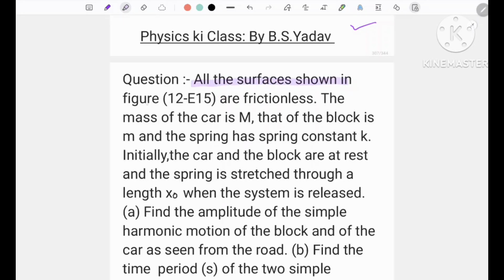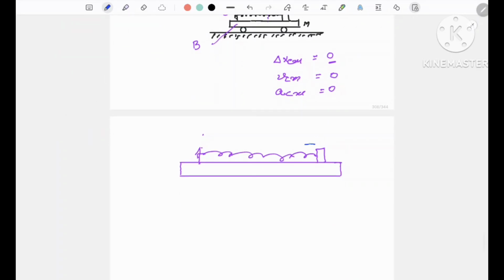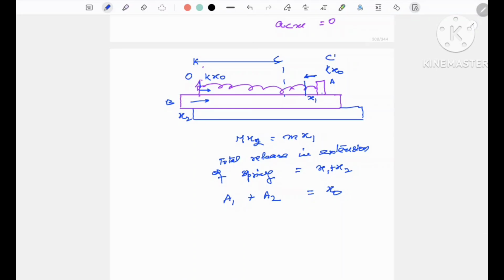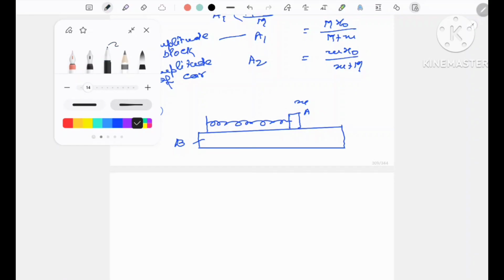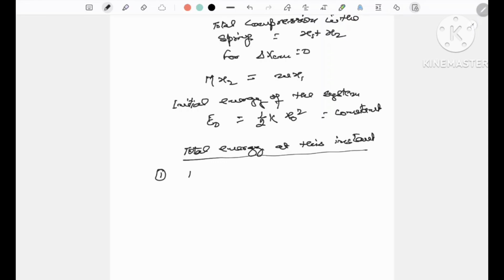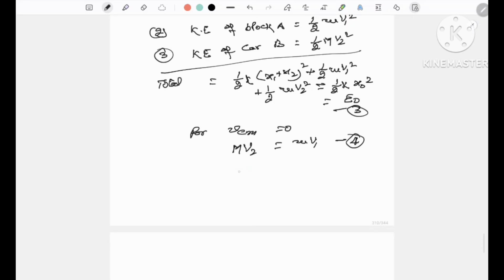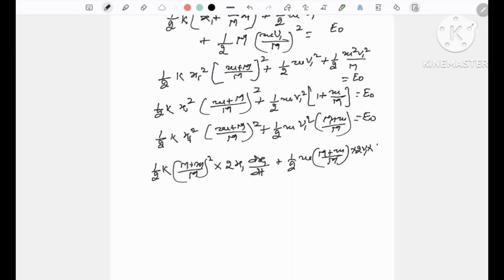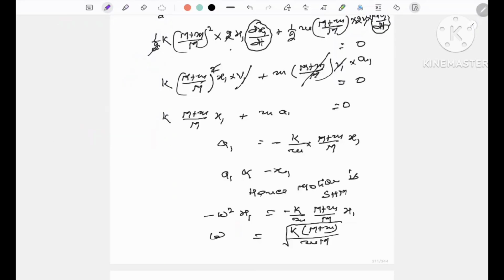All the surfaces shown in figure (12-E15) are frictionless. The mass of the car is M, that of the